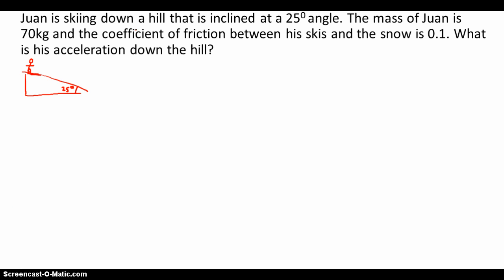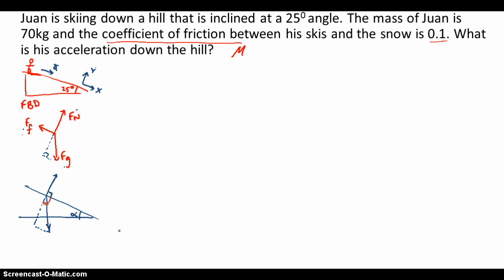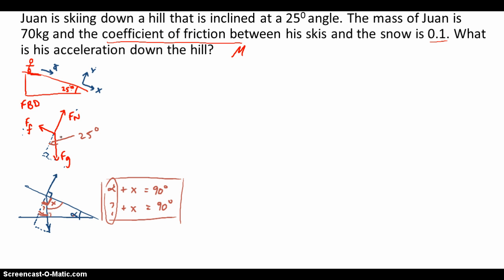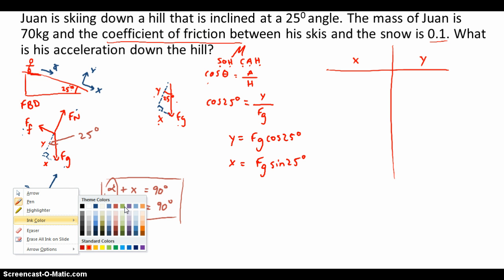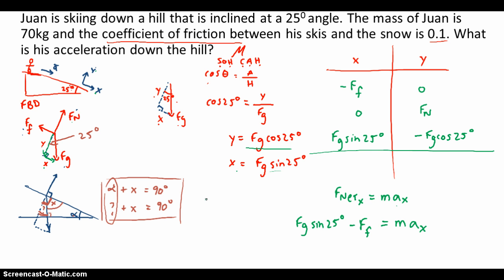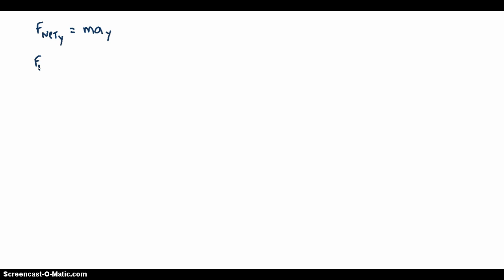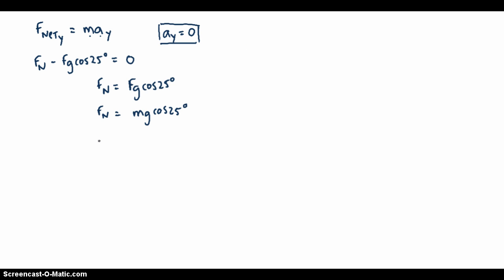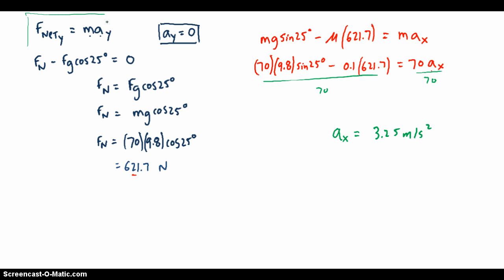Newton's Laws Problem 2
Skiing down a hill with friction